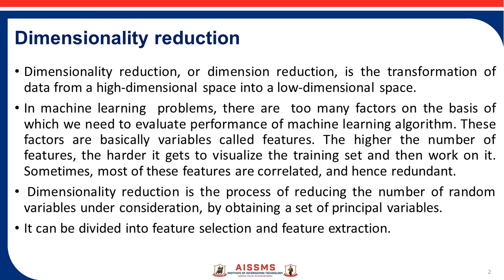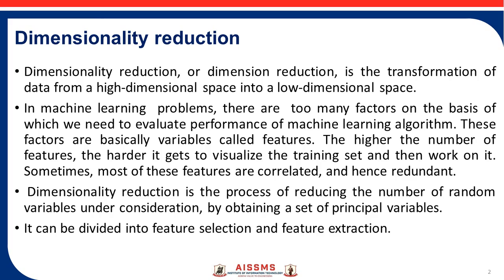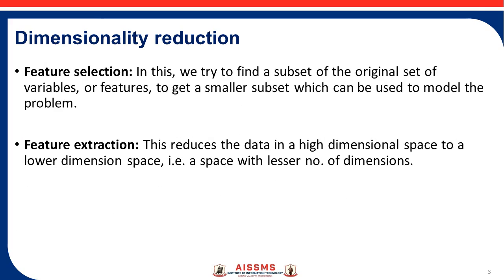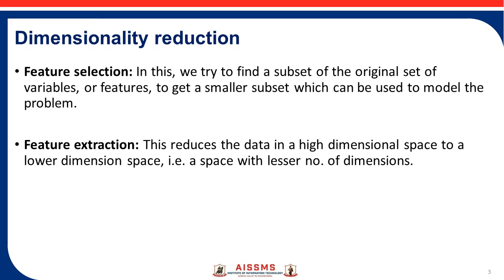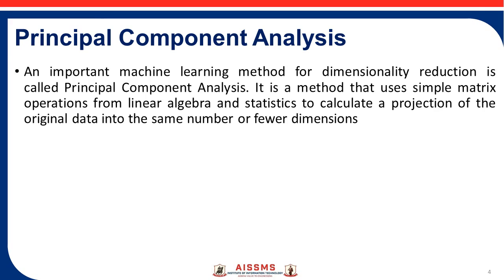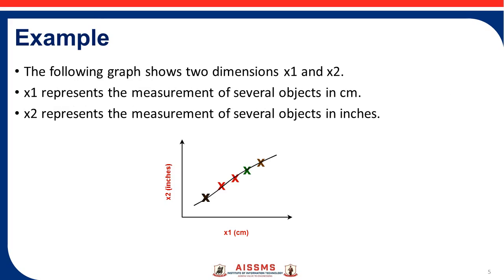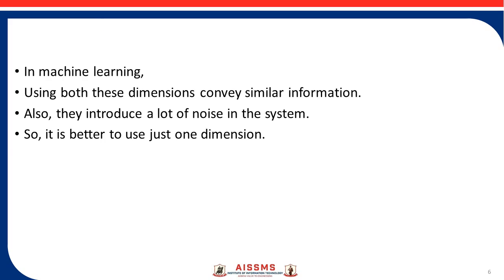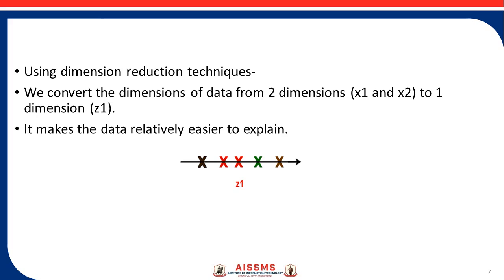Dimensionality reduction in Machine Learning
Video BY:Name of Faculty: Prof . Rasika P. Saste
AY: BE
Department : Information Technology
Sub: Machine Learning and Applications
Topic Name: Dimensionality reduction in Machine Learning
Script: This video explains Dimensionality reduction in Machine Learning